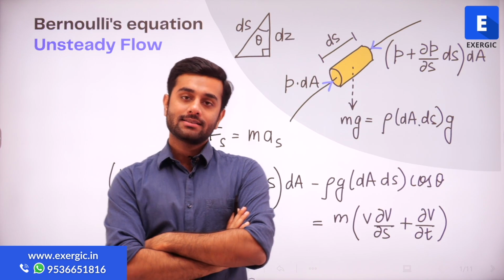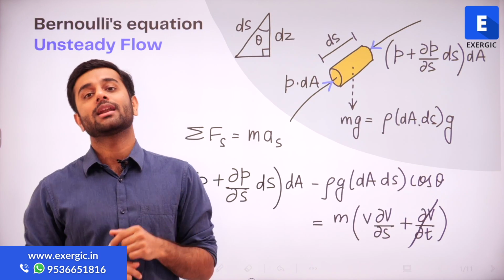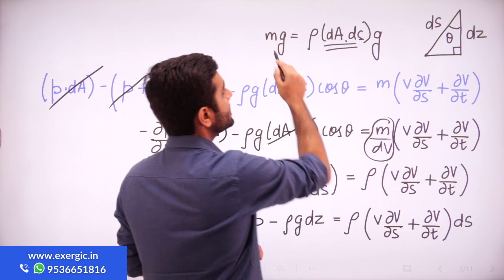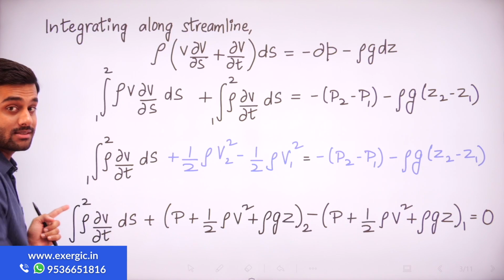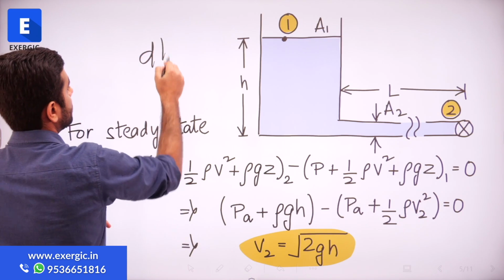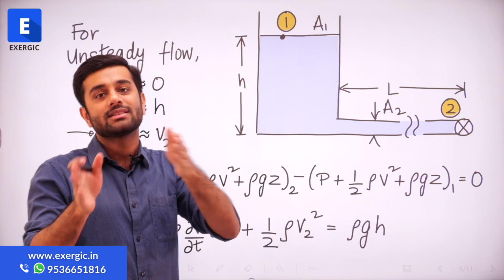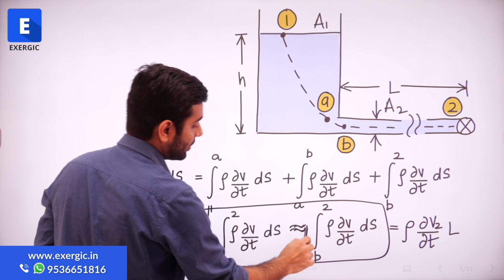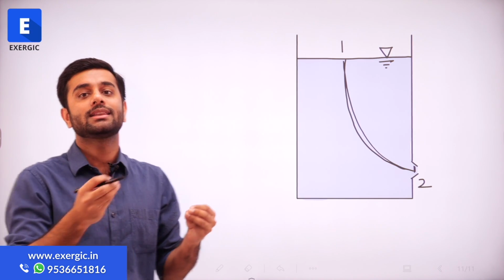Concepts + Numerical Applications of Unsteady Bernoulli equation | Fluid Mechanics | GATE Mechanical